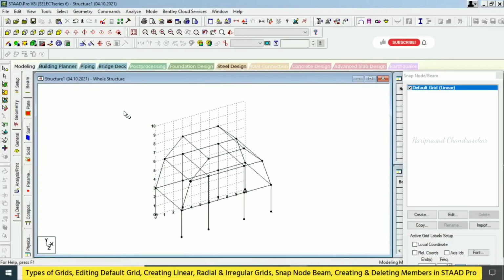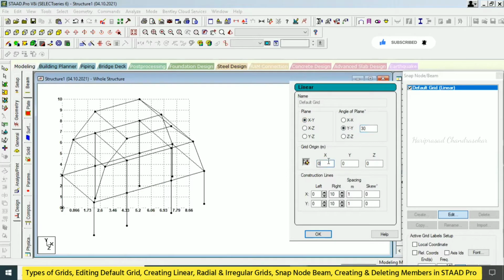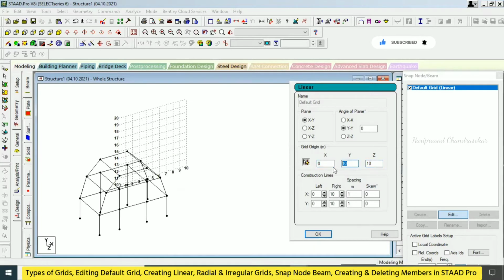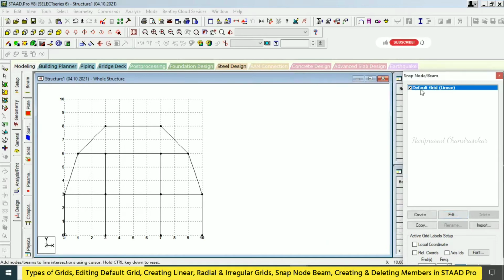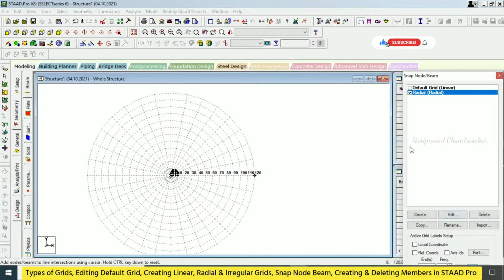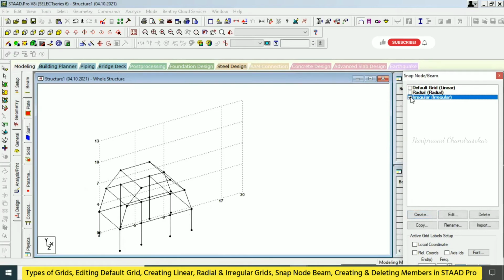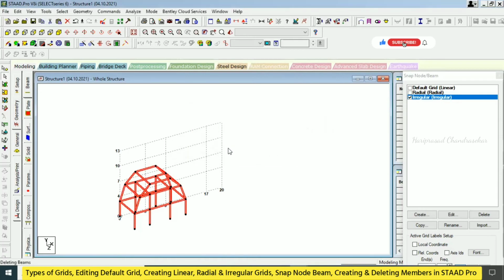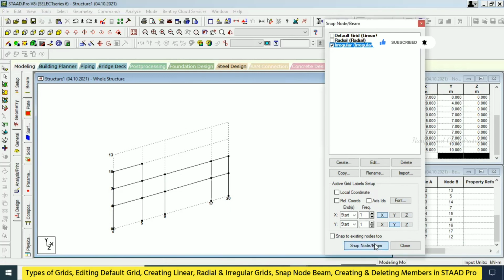Creating Linear, Radial & Irregular Grids, Snap Node Beam, Creating & Deleting Members in STAAD Pro